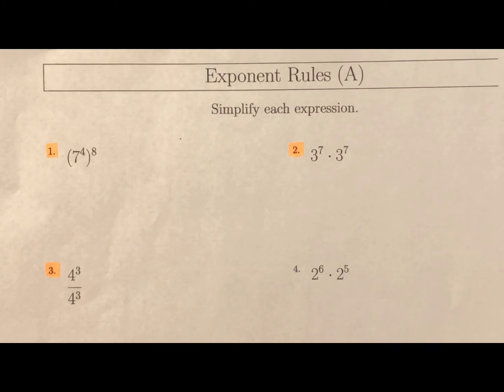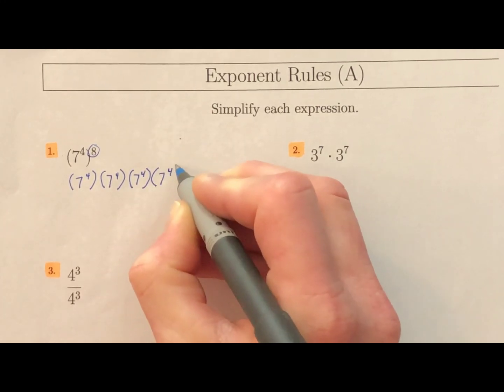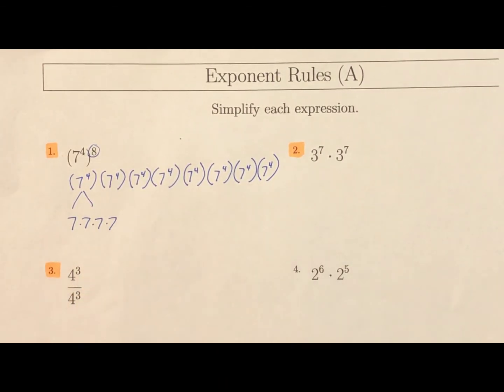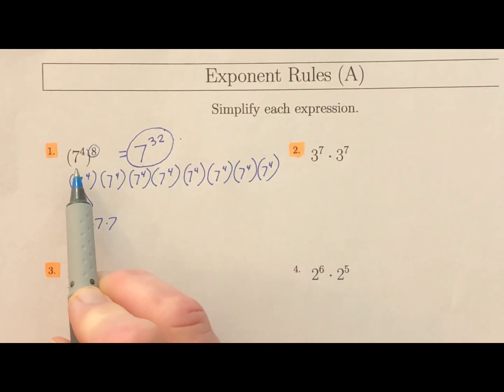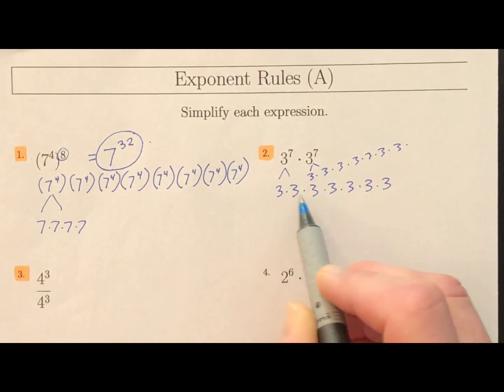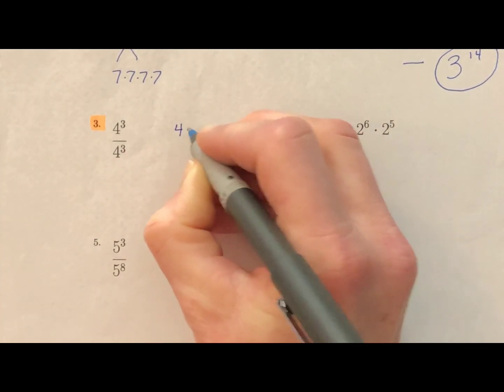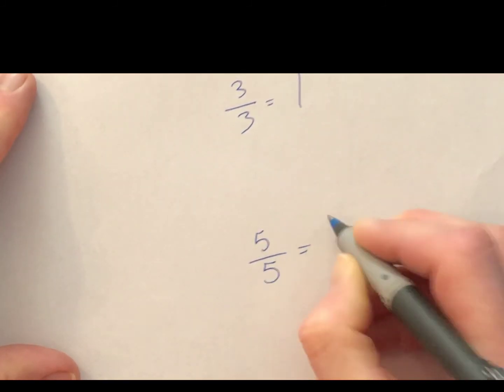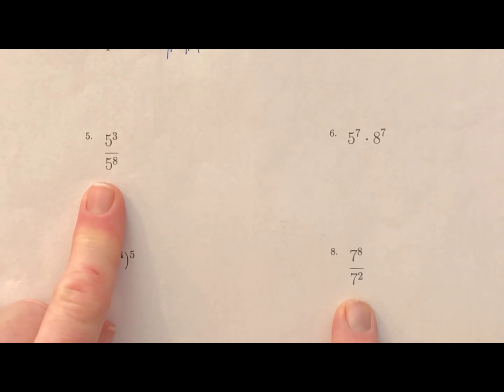Exponent Rules A